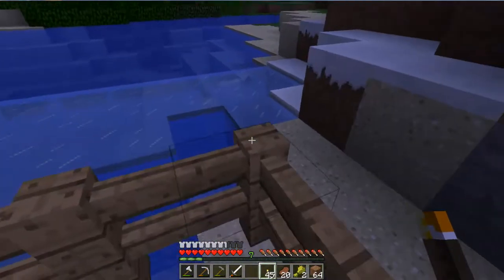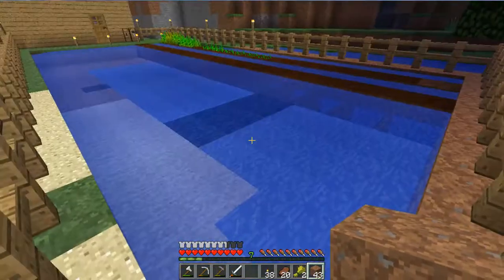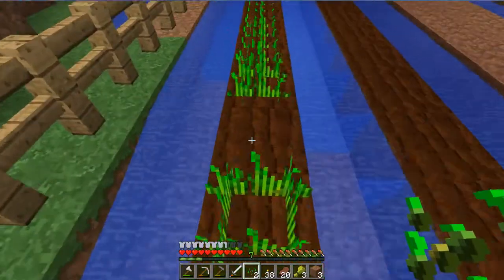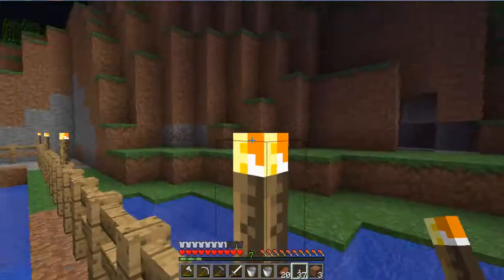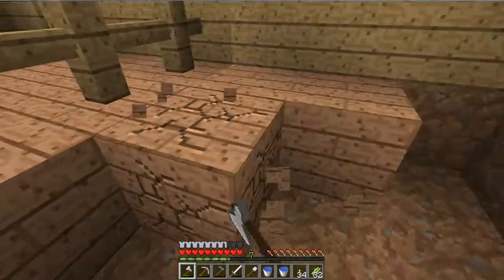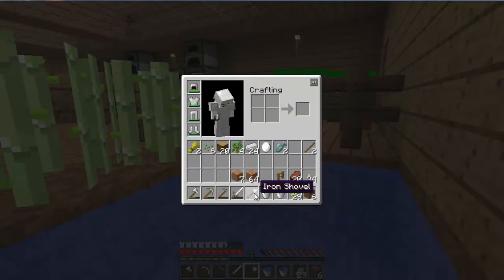Lets play Minecraft: Leech World Ep.8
Hope that the audio is better in this one :)